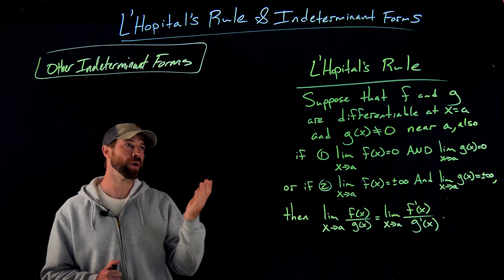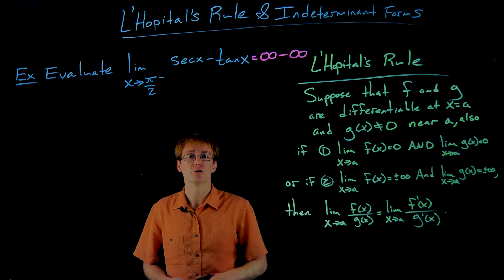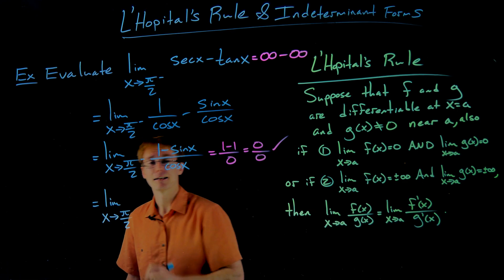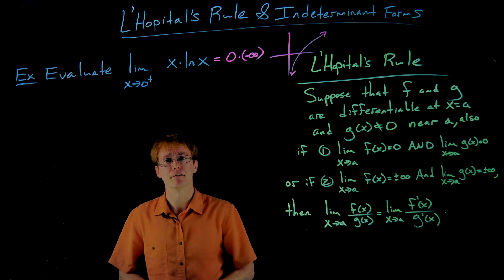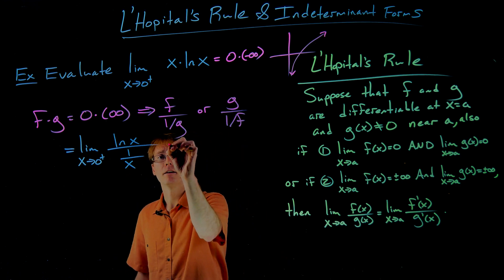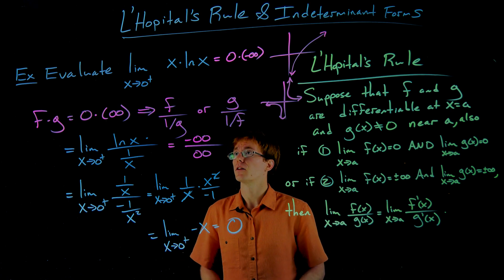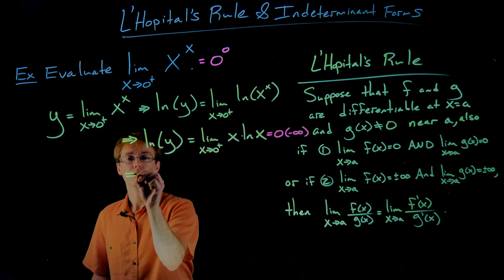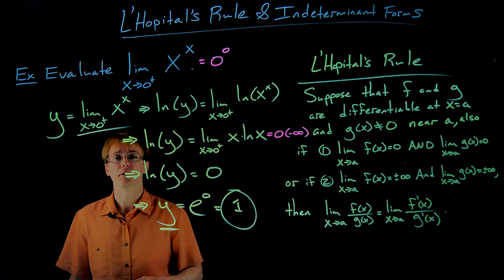L'Hopital's Rule Other Indeterminant Forms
A Differentiated Calculus Lightboard Lecture by Julian Trujillo (with cameo introduction by Michael Nevins)